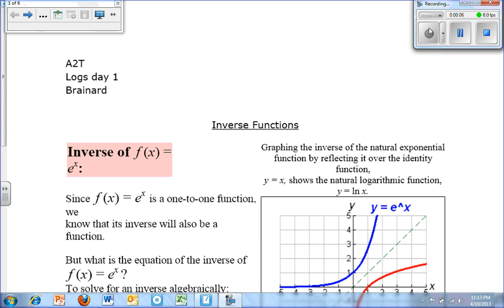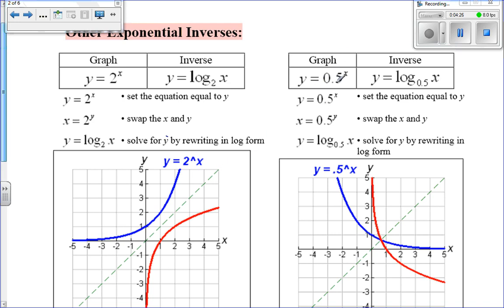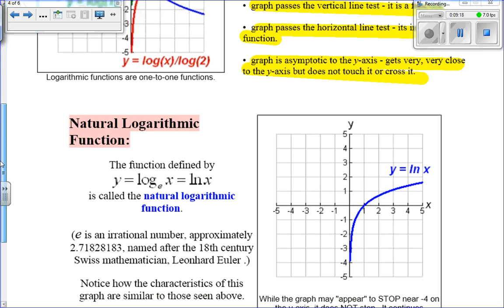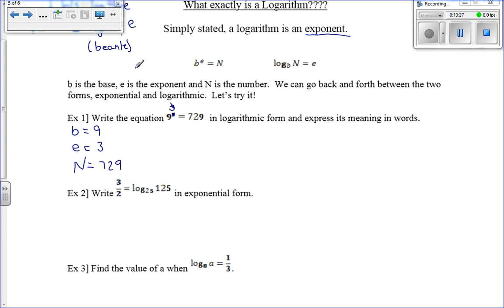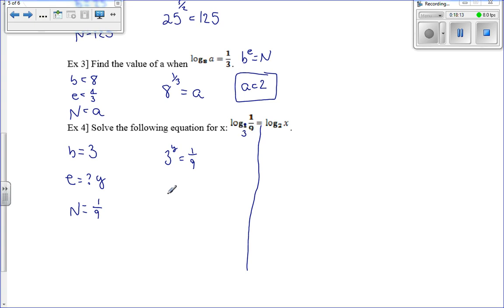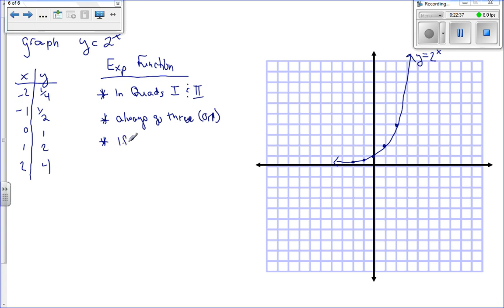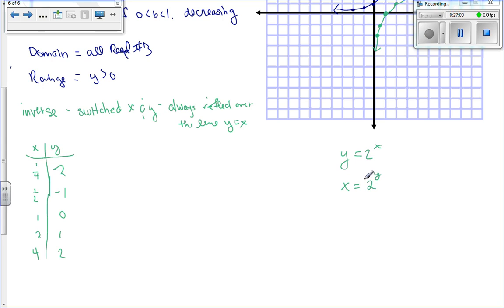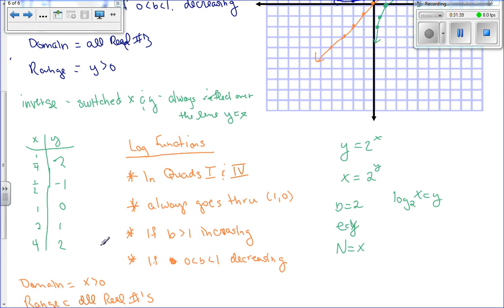A2T Logs Video Day 1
Logarithms day 1 video.  The file to use is a2tlogs day1.  This is found in week of 4/15/13 folder on my website.